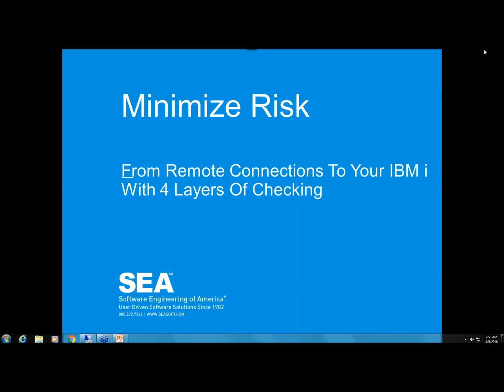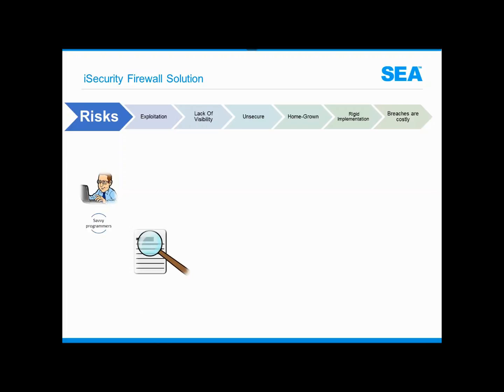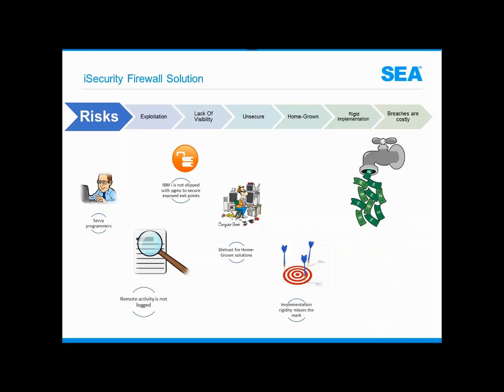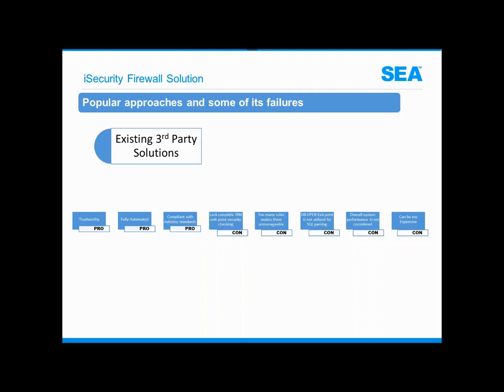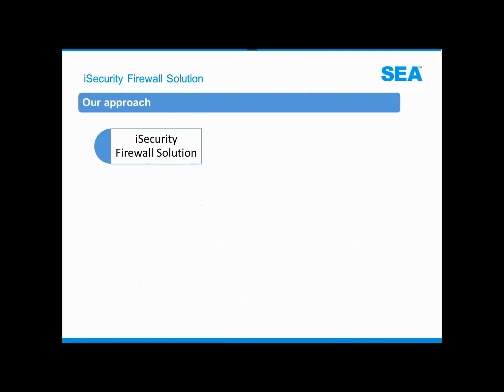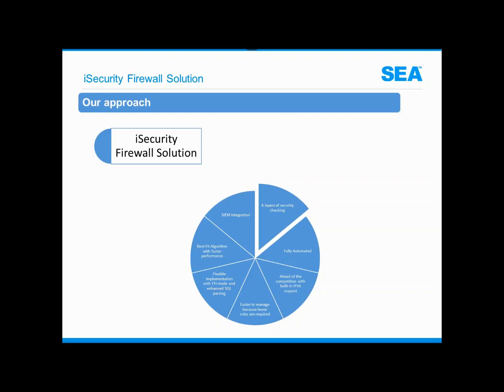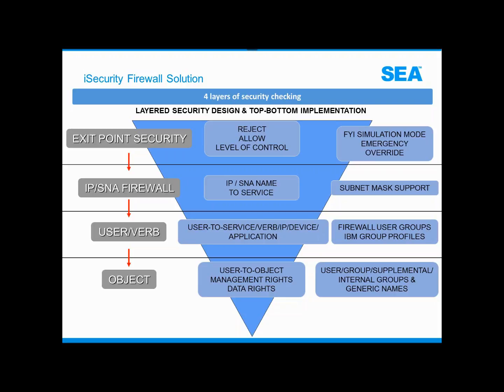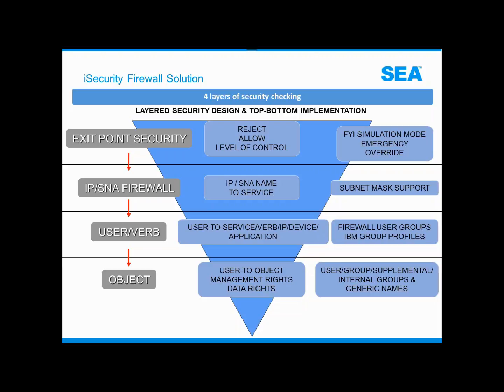Minimize Risk from Remote Connections to your IBM i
IBM i exit points can be exploited to gain remote access to your systems, leaving you open to intrusions by any number of cyber threats. Homegrown solutions often won’t meet stricter auditing compliance rules. iSecurity Firewall can help you secure your exit points with 4 layers of checking while also meeting the demands of federal audit regulations.